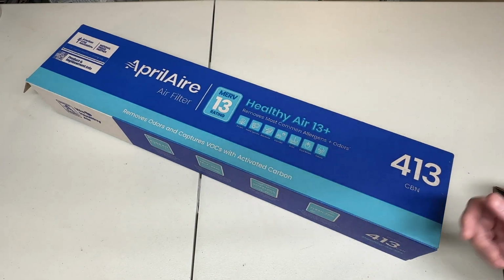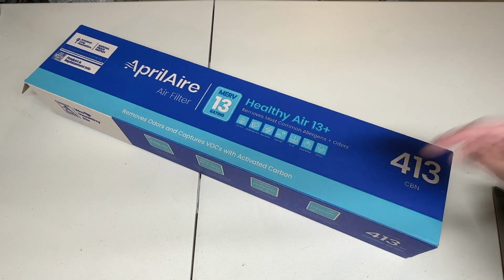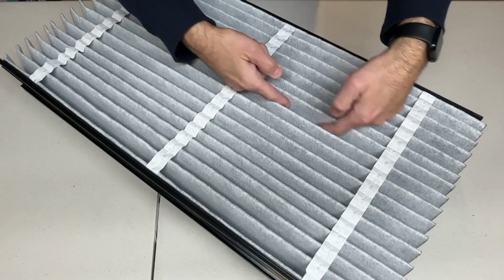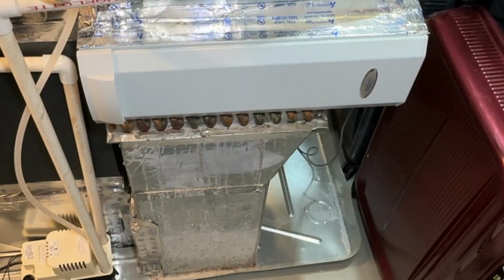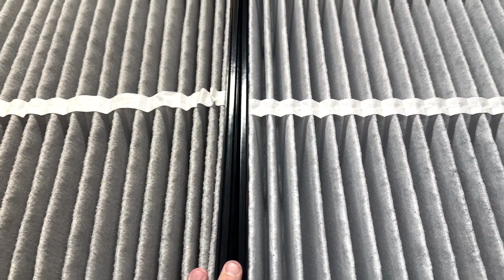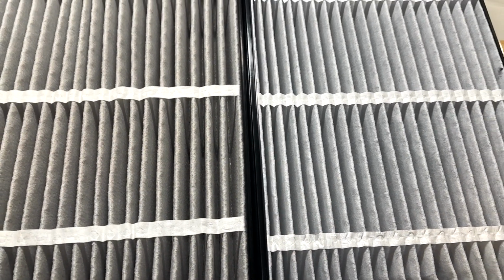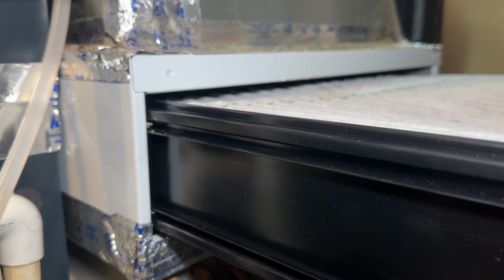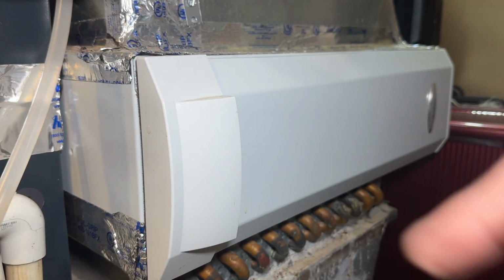AprilAire Merv 13 Whole House Replacement Air Filter Review Install